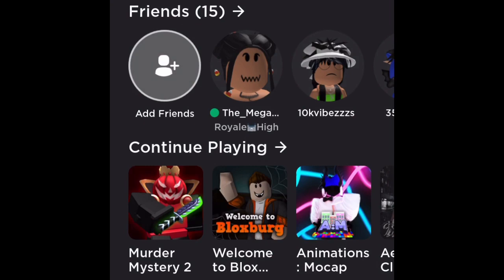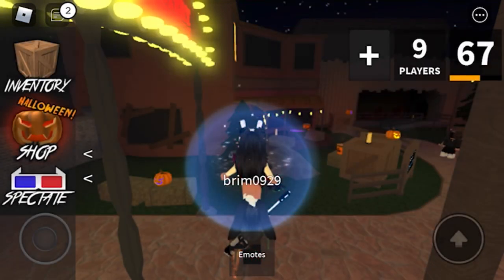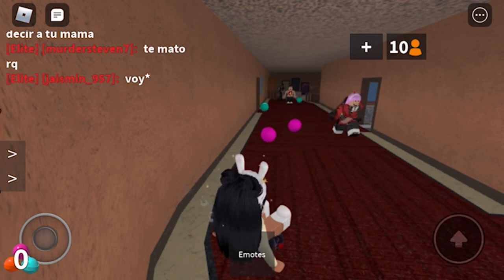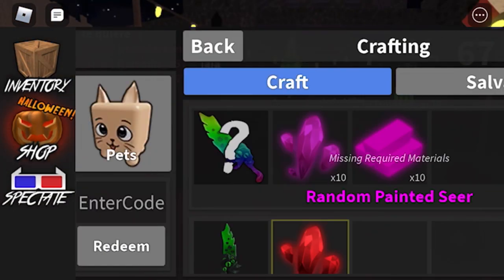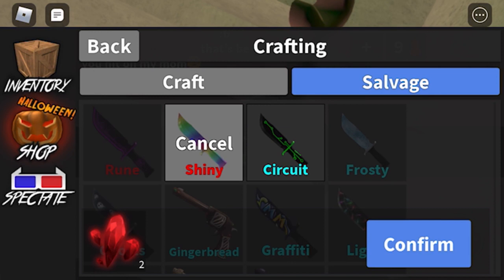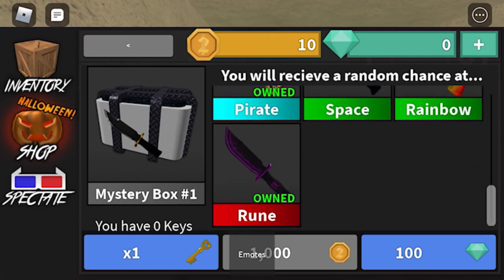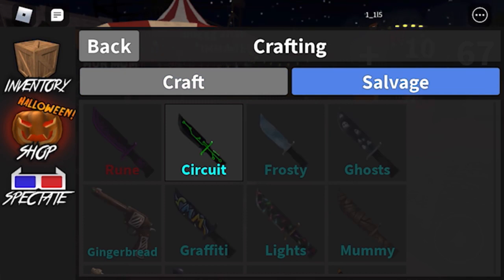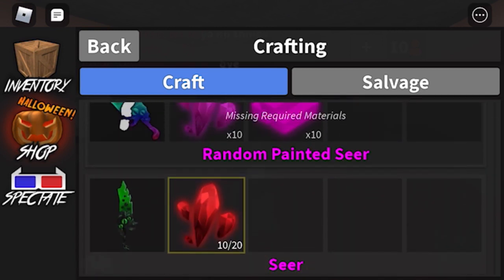|| how to get a seer in murder mystery 2 || pluvio || roblox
info

about my channel: i post all sorts of roblox content here. especially murder mystery2 and lyric pranks!! occasionally bloxburge skits. !!! subscribe for more content like this!! make sure to leave a like. :) bye bebes!!